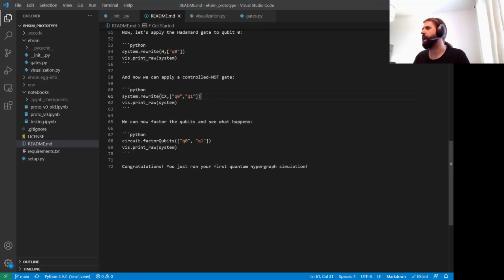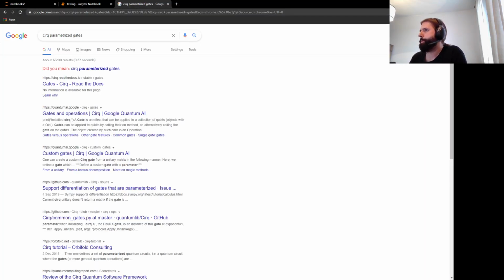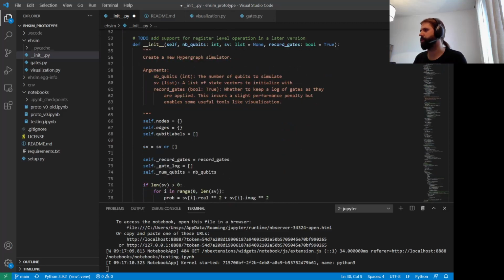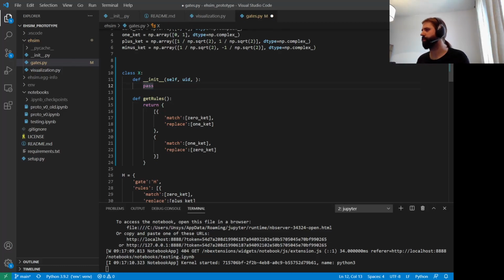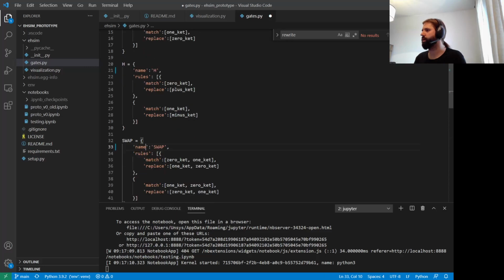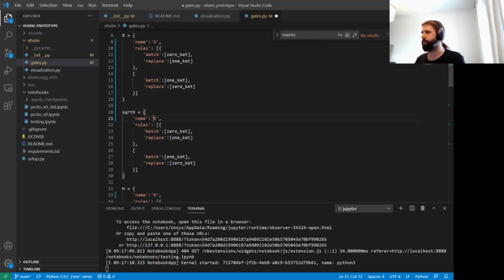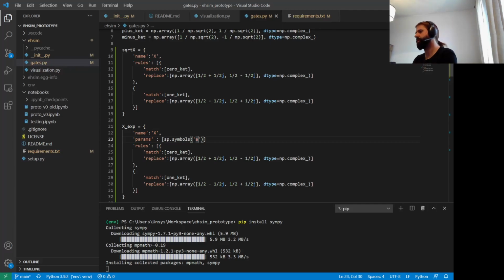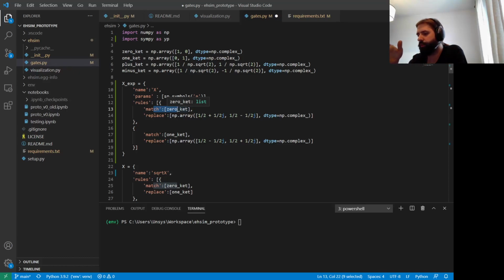Parametrized Ops as Rules